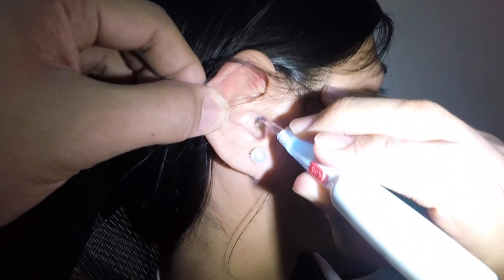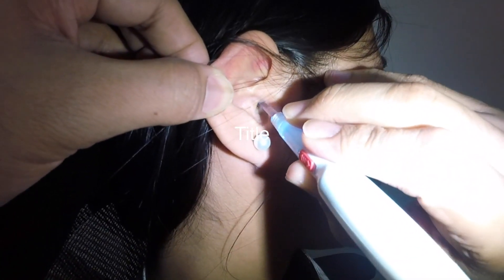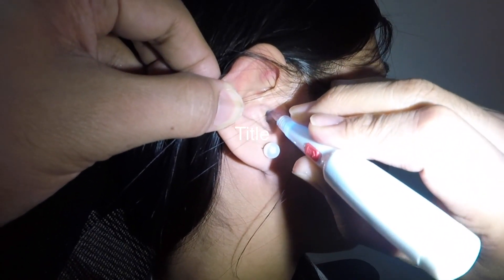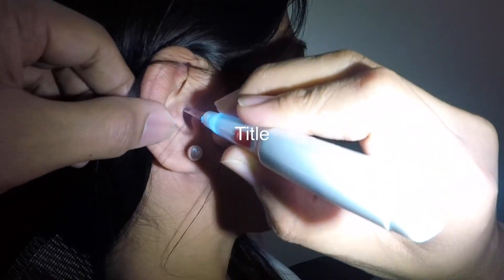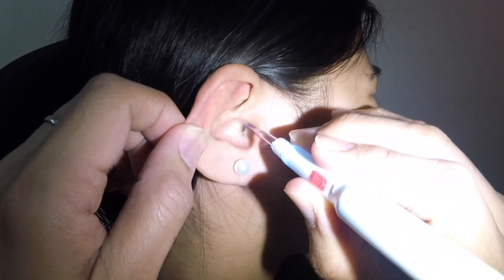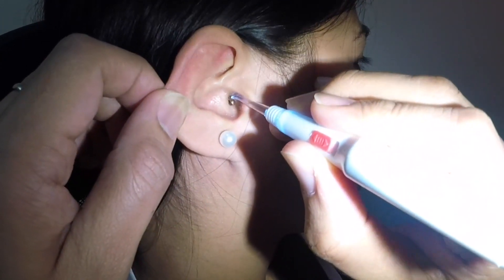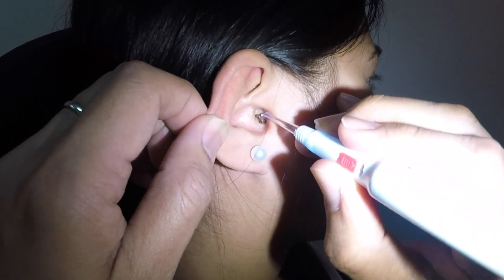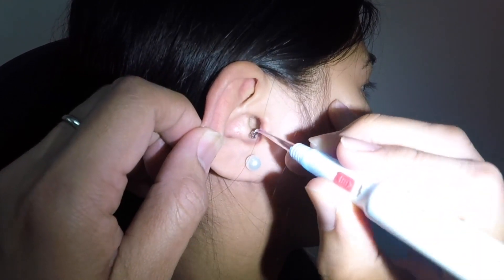Young Woman's Smooth Earwax Removal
Please give a thumbs up for this video

Big thanks to earwax specialist for the clips